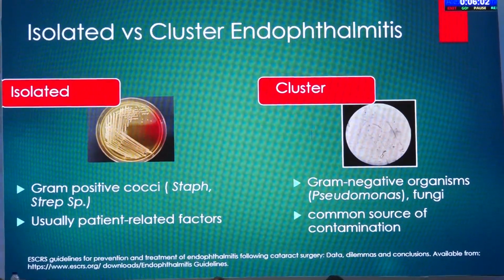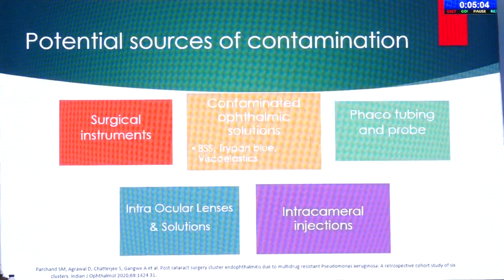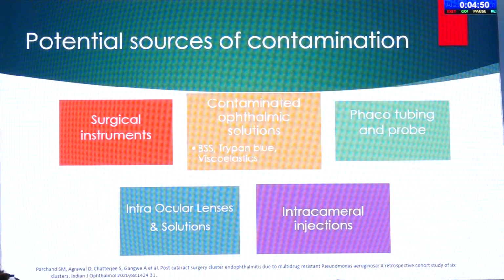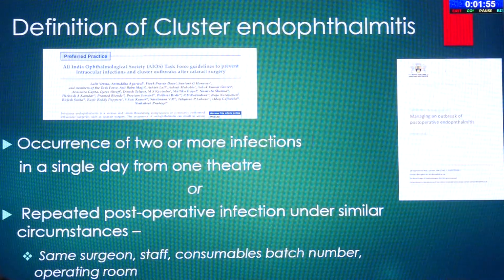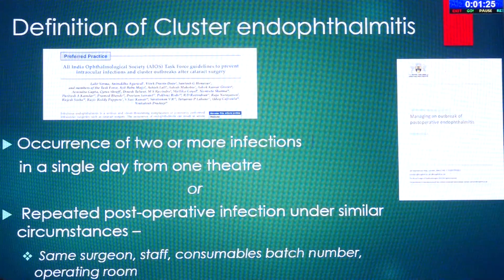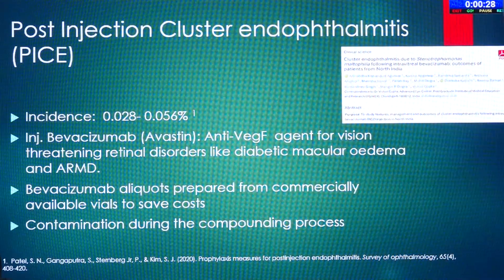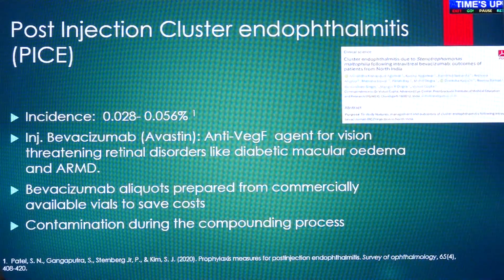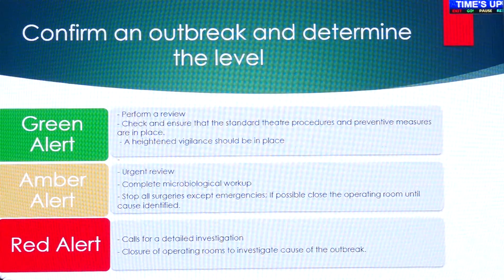AIOC2024 IC354 Topic Prof Dr Harpreet Kaur Kapoor Definition & Identification of a postoperative